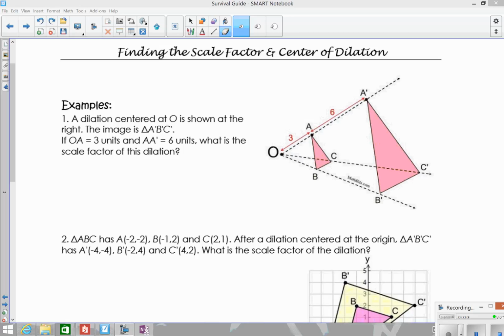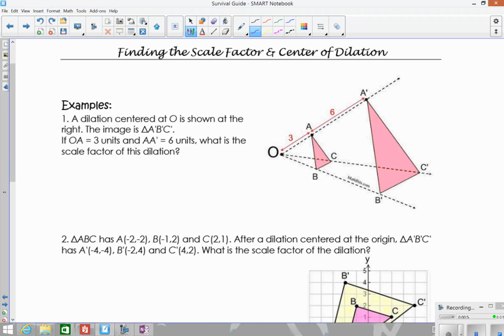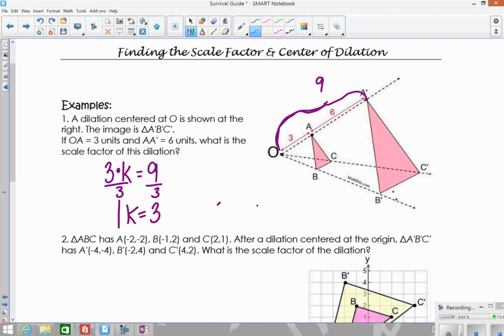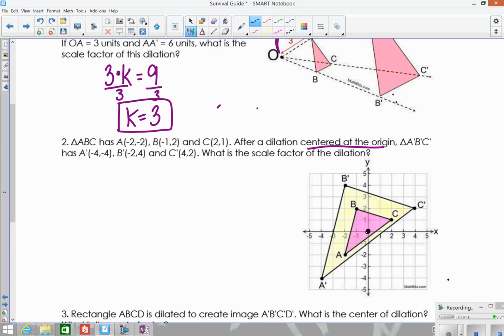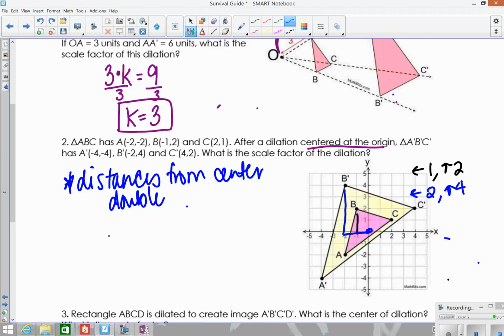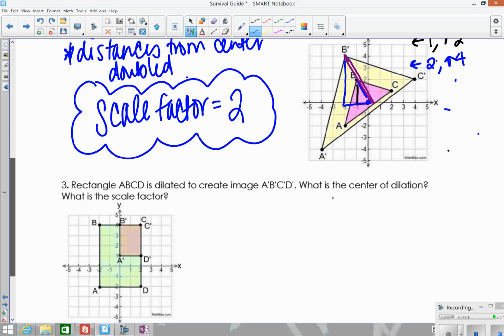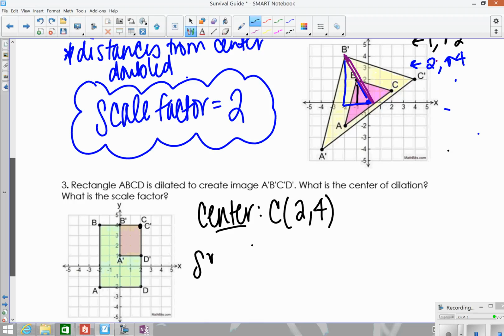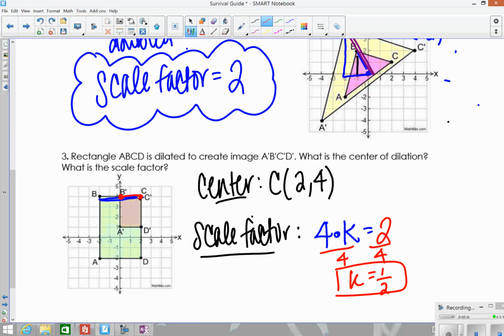Scale Factor of Dilations